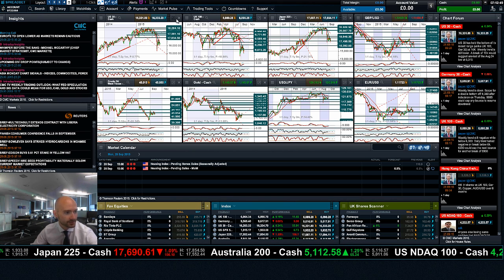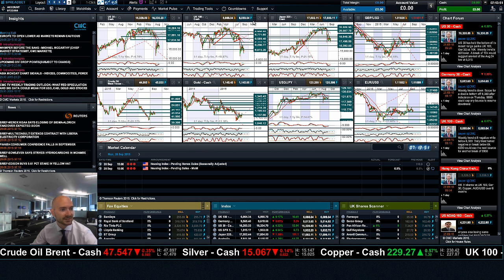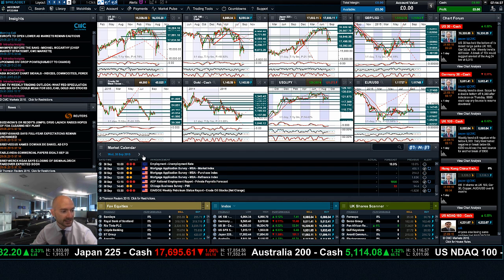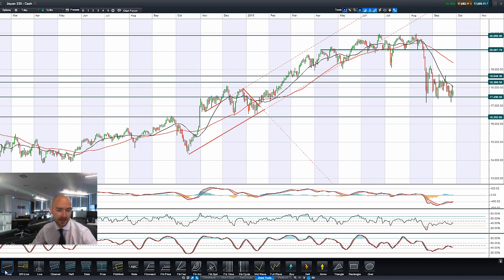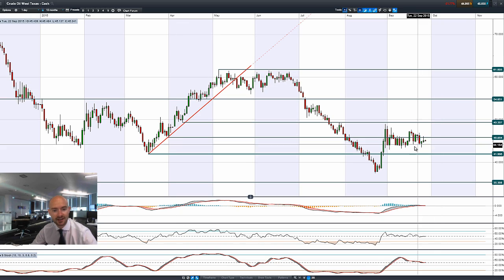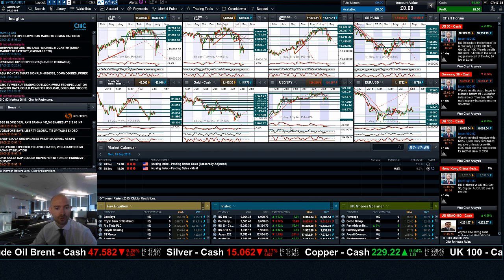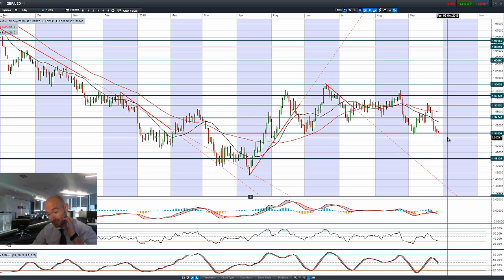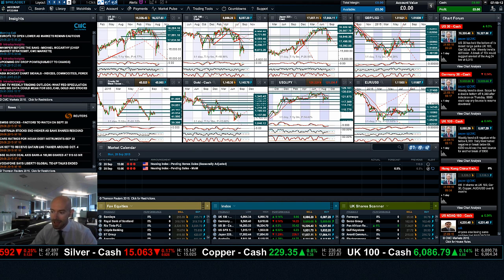With PMI & NFP inbound this week, which products will be most affected? CMC Markets 28th Sept